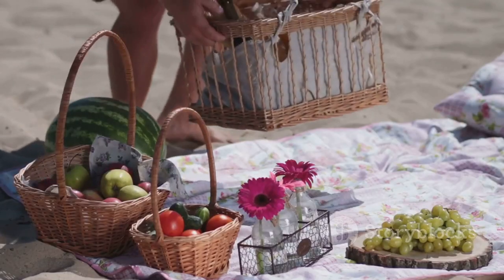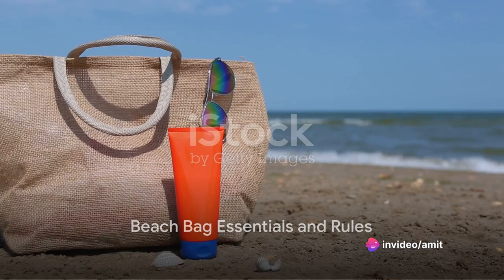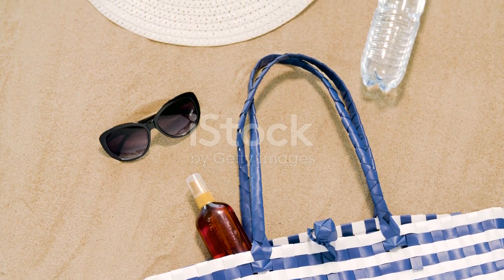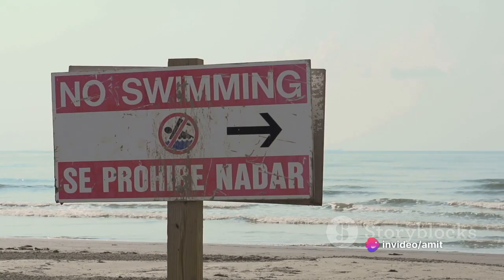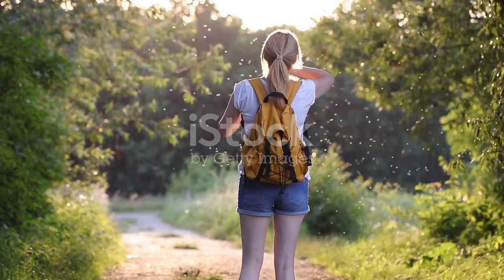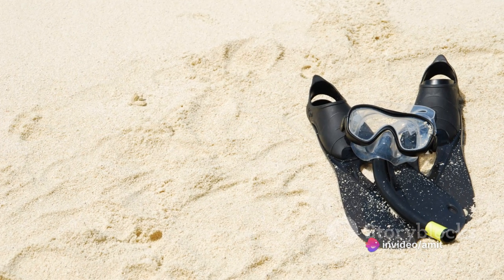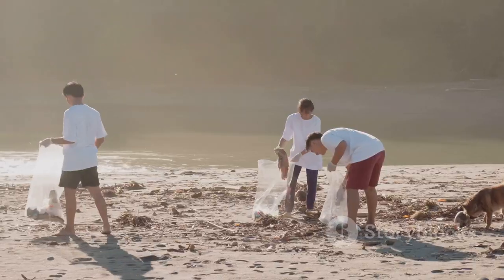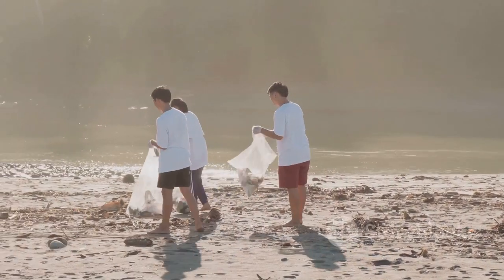trending coastal travel travellers travelling viral videos youtube youtubeshorts shorts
Weather forecast: Check the weather forecast for the coastal area you'll be visiting and pack accordingly, considering factors like sun exposure, wind, and potential storms.

Sun protection: Pack sunscreen with high SPF, sunglasses, hats, and lightweight clothing to protect yourself from the sun's UV rays.

- sun protection jackets

- sun protection jackets

- sun protection jackets

- sun protection cream

- sun protection cream

Swimwear and beach gear: If you plan to swim or spend time on the beach, don't forget to pack swimwear, towels, beach chairs, umbrellas, and beach toys if you have children.

- swimming wear for women

- swimming wear women

Water safety: Familiarize yourself with local water conditions, such as currents and tides, and follow any posted warnings or advisories. Bring along flotation devices if needed, especially if you have non-swimmers in your group.

Beach footwear: Comfortable sandals or water shoes are essential for walking on sandy beaches, rocky shores, or hot pavement.

Hydration: Stay hydrated, especially in hot and humid coastal environments, by bringing plenty of water or other non-alcoholic beverages.

Snacks and refreshments: Pack snacks and refreshments for your beach outings, as food options may be limited or expensive in coastal areas.

Beach bag essentials: Carry a beach bag with essentials like a water-resistant phone case, a portable speaker, books or magazines, and a trash bag to keep the beach clean.

Insect repellent: Coastal areas may have mosquitoes or other biting insects, so pack insect repellent to avoid uncomfortable bites.

Beach activities: Plan activities such as snorkeling, kayaking, paddleboarding, or beach volleyball to make the most of your coastal getaway.

Environmental awareness: Respect the coastal environment by avoiding littering, staying on designated paths, and not disturbing wildlife or fragile ecosystems.

By considering these factors and preparing accordingly, you'll be ready to enjoy a memorable and safe trip to coastal areas